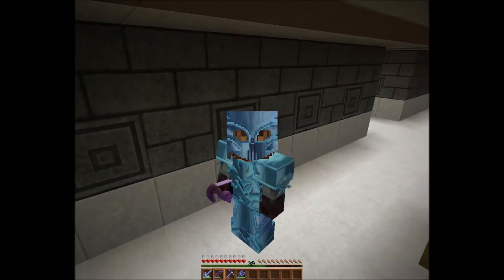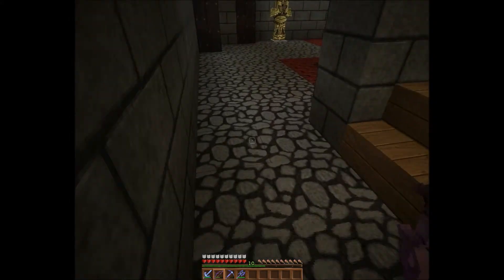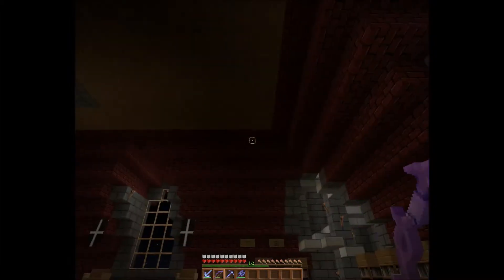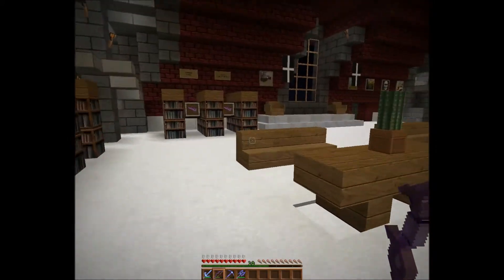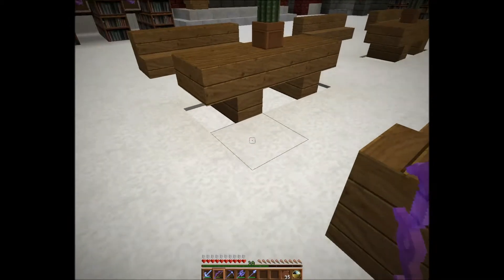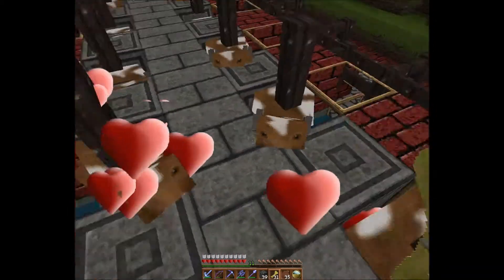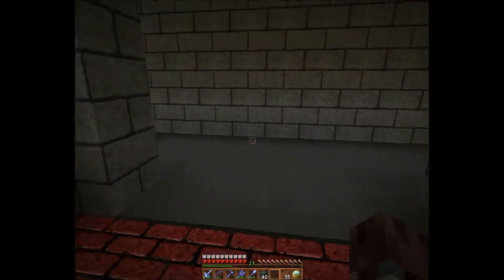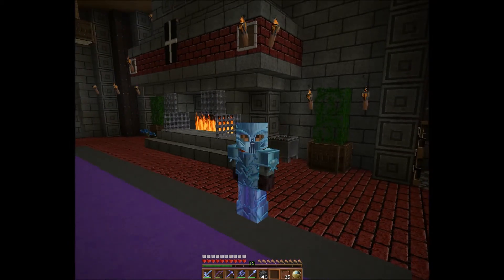New Slime Block Elevator